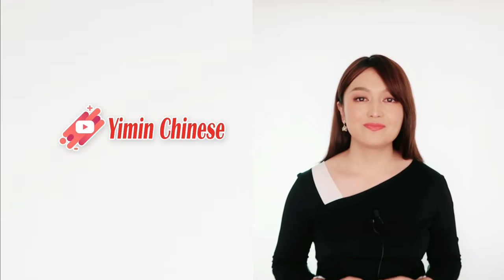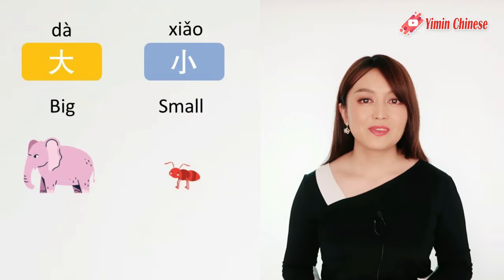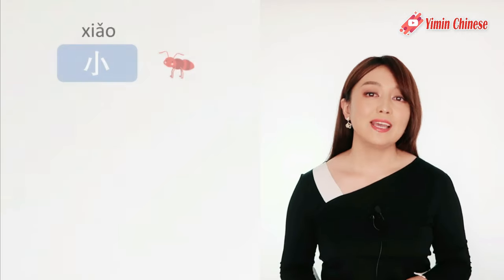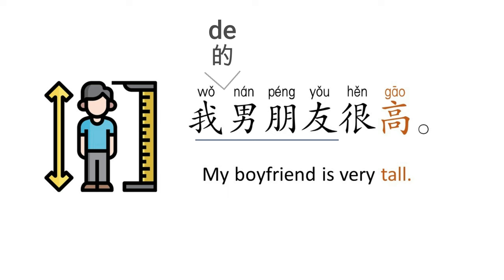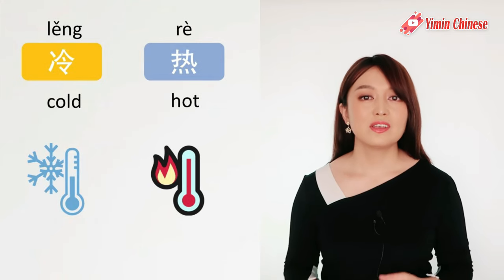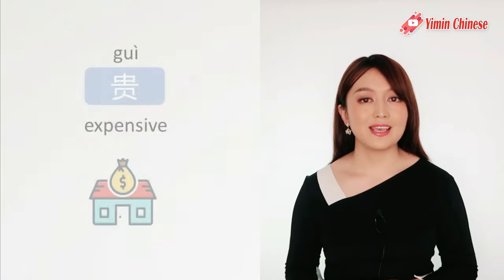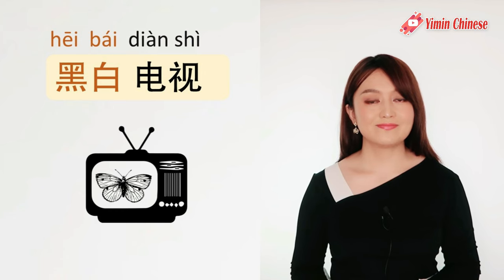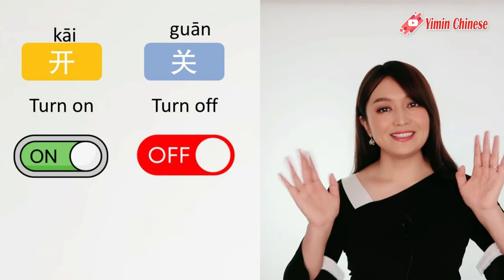Beginner Chinese- 8 pairs of COMMON ANTONYMS you must know to start speak Chinese. Yimin Chinese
📚Use our popular courses and flashcards to make your Chinese study fast and with fun

1️⃣ Our popular 30 day Chinese study program for beginners, click the